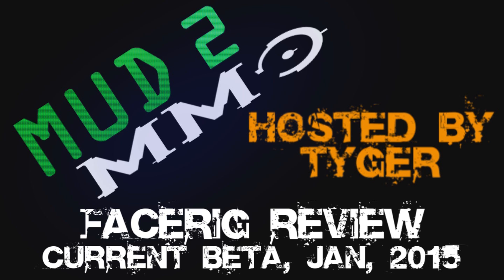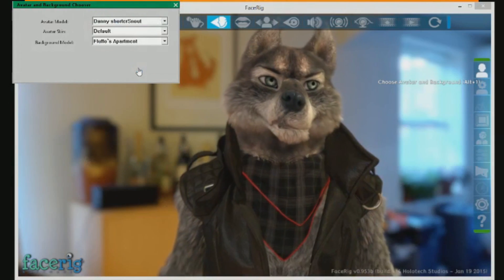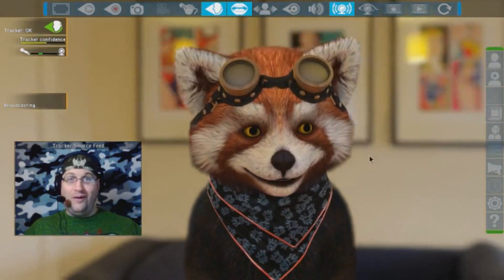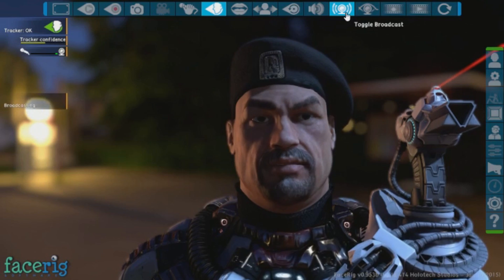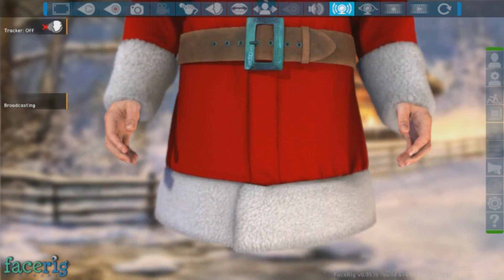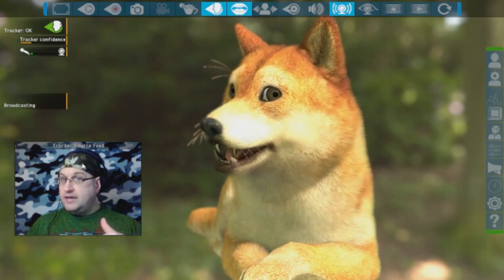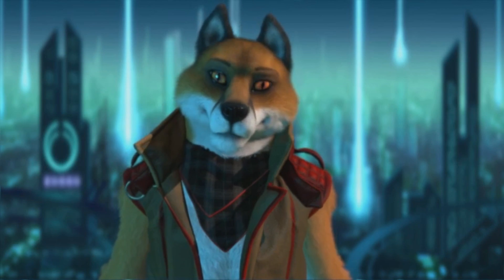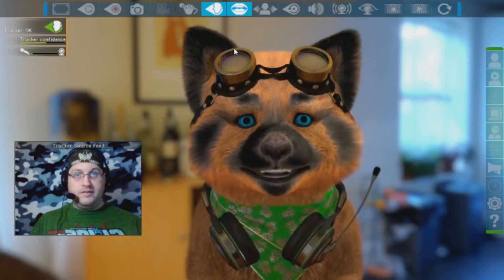MUD2MMO : Facerig (review of Jan 2015 Beta)